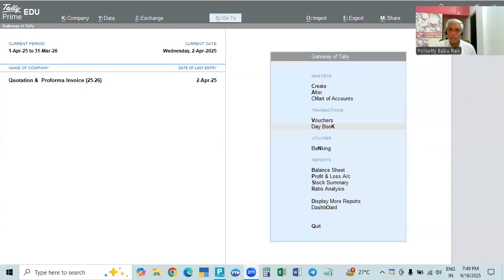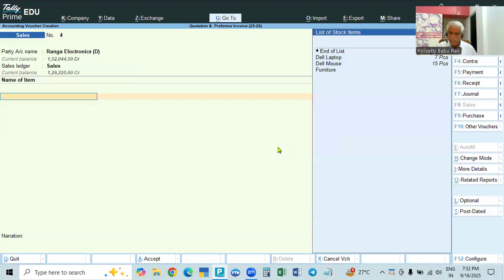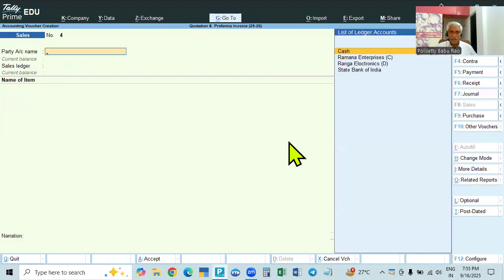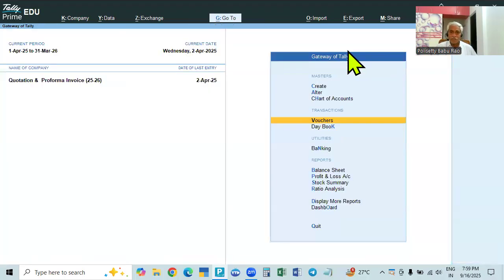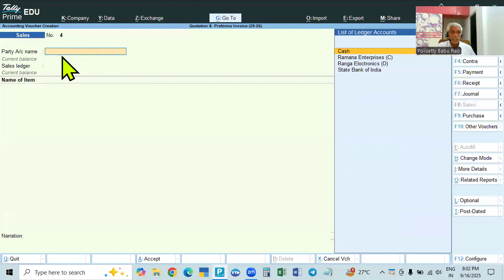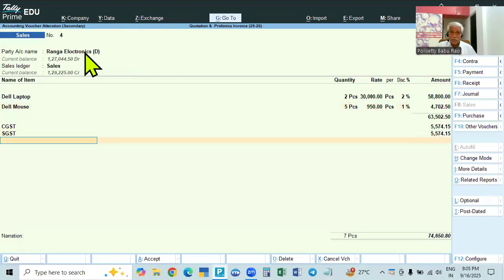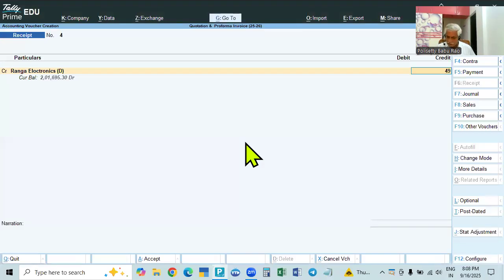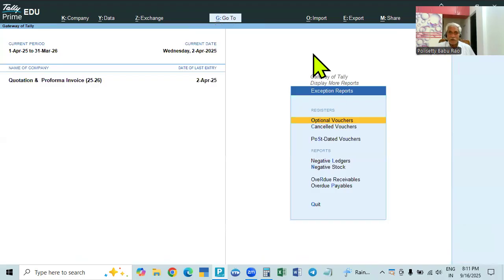284. ISSUE OF PROFORMA INVOICE & TAX INVOICE IN TALLY PRIME 6.1 | ENGLISH | EXPERT TALLY PRIME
ISSUE OF PROFORMA INVOICE  & TAX INVOICE  IN TALLY PRIME 6.1 | ENGLISH | EXPERT TALLY PRIME |

Hi Students and Working Accountants,  in this video I discussed   About  How to Issue Proforma Invoice & Convert Quotation into Tax invoice   in Tally Prime 6.1  in  ENGLISH.  Watch carefully and get expert knowledge of Accounting || Watch videos till end and this is totally FREE |||